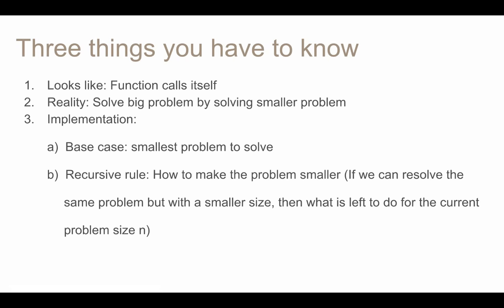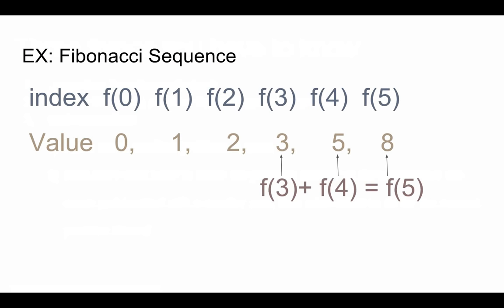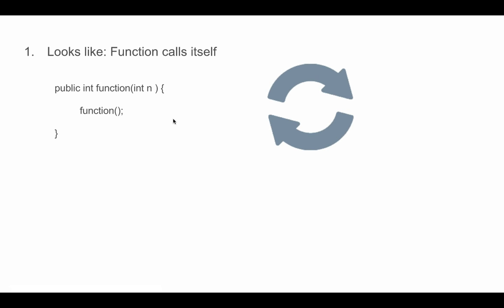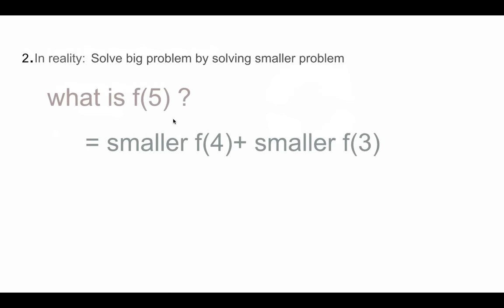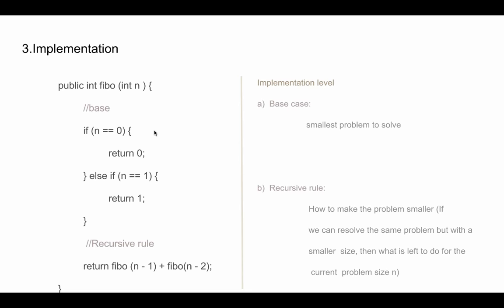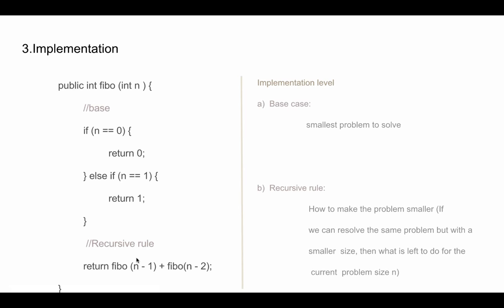Recursion for interview